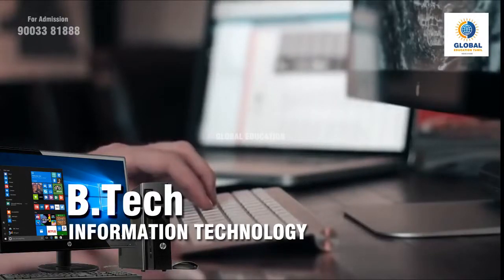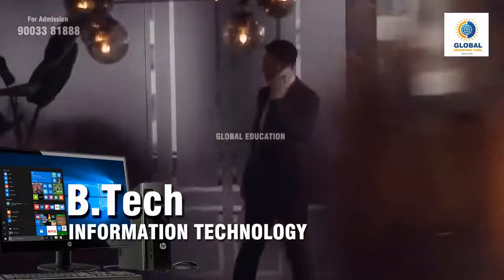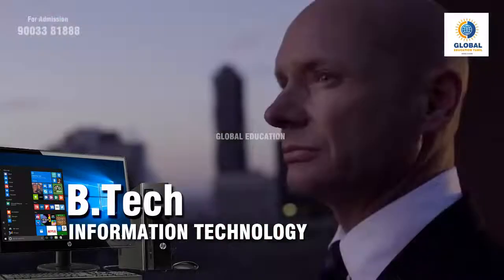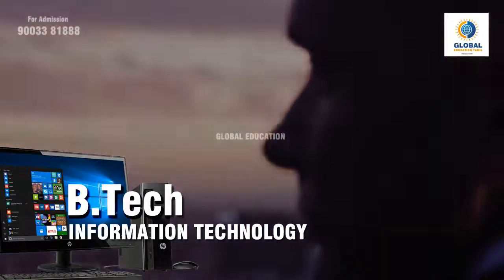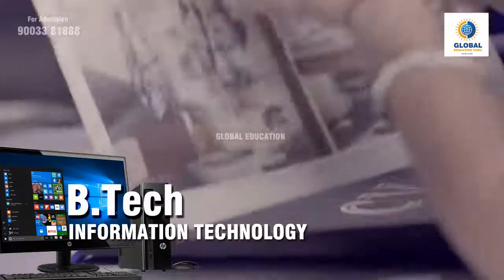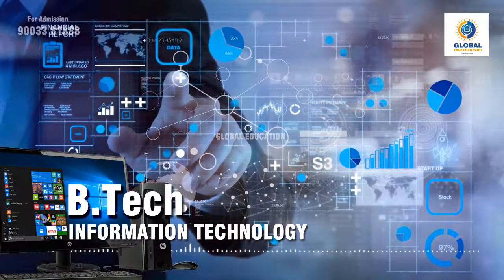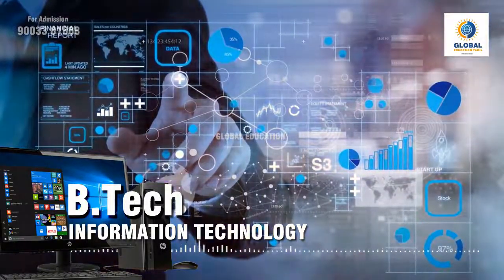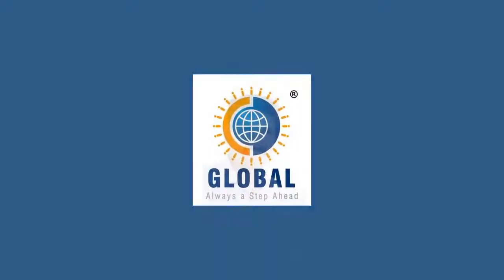B.Tech (IT) Information Technology | Course Details | English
What is the BTech IT course?

BTech IT is a bachelor’s degree course in Information Technology, which has a duration of 4 years, but it can be extended up to 6 years. BTech Information Technology is the study of computer-based systems and deals with both hardware as well as software components of a computer system.

In order to stand eligible for the BTech IT course, the students must have passed 10+2 from a recognized board with Physics, Chemistry, and Mathematics as compulsory subjects. Some of the important subjects which are included in the BTech IT Syllabus are Computer Organization, Operating System, Computer Networks, and many more.

BTech Information Technology: Eligibility Criteria

The BTech IT aspirants need to fulfill certain eligibility criteria provided
below to apply for this course:
• The candidates need to complete their 10+2 or equivalent exam from a recognized board with a minimum of 50% marks.
• They must have studied Mathematics, Physics, and Chemistry as their main subjects in 10+2.
• The students must clear the cut-off of the entrance test.
• Candidates seeking admission to BTech. IT courses through Lateral Entry will have to complete their 3 years diploma course from a recognized board.

Information Technology?
This word holds the whole world in our hand. More and more technologies have been developing and emerging everyday. Have a career in this everblooming field. Get a good and watch this video to be a part of this technological inventions. Know all the required details before joining IT. B.Tech IT is the choice of most of the students of the generation.

For Top Colleges and Universities Admission  for All Courses

ABOUT GLOBAL EDUCATION

GLOBAL EDUCATION was created in a mission to provide accurate information about Colleges, Courses and Career Paths so that the students can make an educated choice while choosing their streams and specializations...